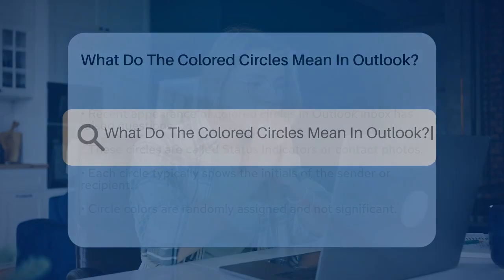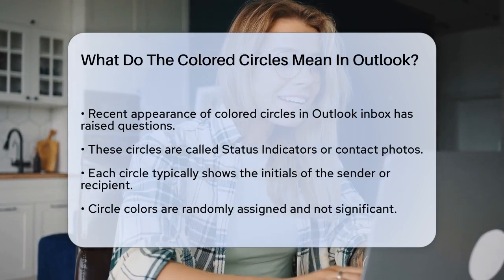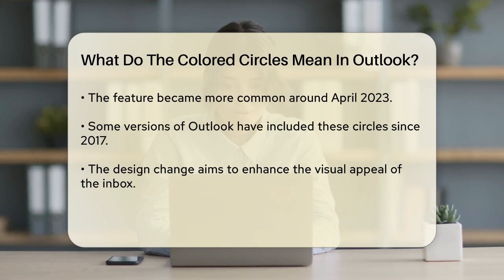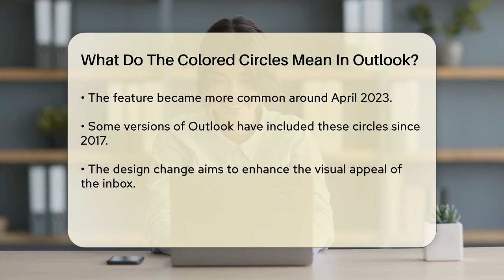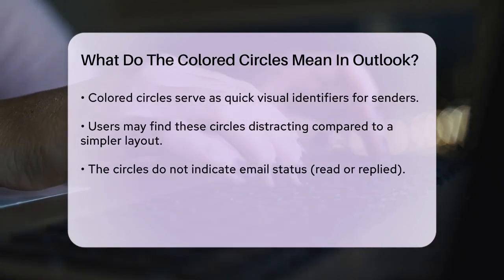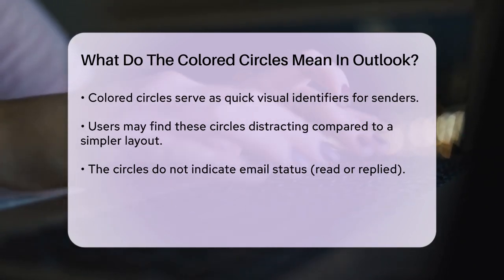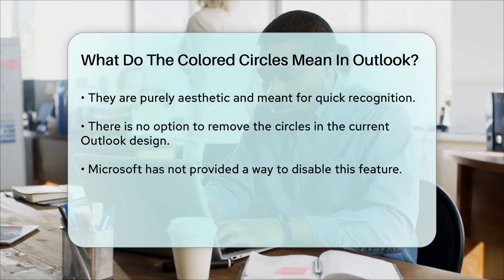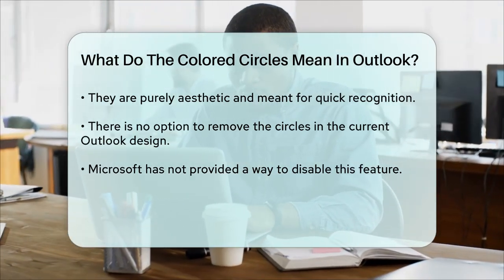What Do The Colored Circles Mean In Outlook? - TheEmailToolbox.com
What Do The Colored Circles Mean In Outlook? Have you noticed some new visual elements in your Outlook inbox? In this informative video, we’ll break down what those colored circles with initials next to emails really mean. These circles have become a common feature in Outlook, and understanding their purpose can help you navigate your inbox more effectively.

We’ll discuss how these Status Indicators or contact photos serve as quick visual cues for identifying senders and recipients of emails. While they may seem like a simple addition, they are part of a broader effort by Microsoft to make your email experience more engaging. However, we’ll also address the concerns of users who find these circles distracting and the lack of options to customize or remove them.

If you’re looking for clarity on how these visual elements impact your email management, this video is for you. We’ll cover everything you need to know about these colored circles, their origins, and their role in your daily email interactions.